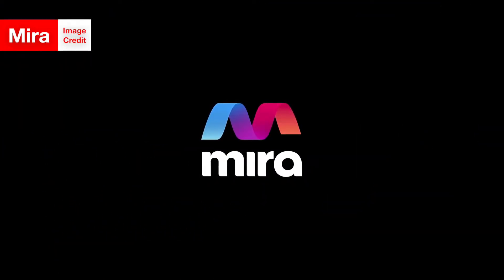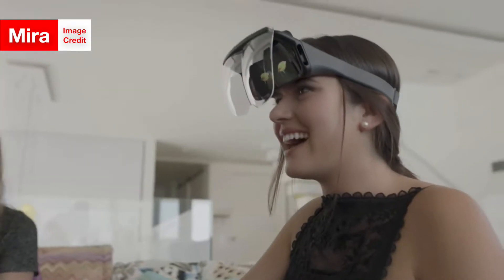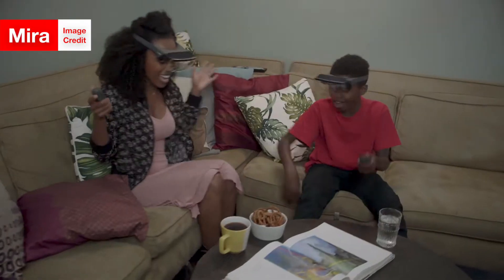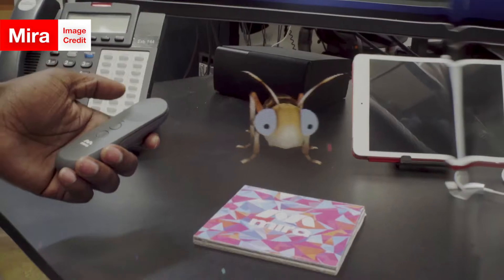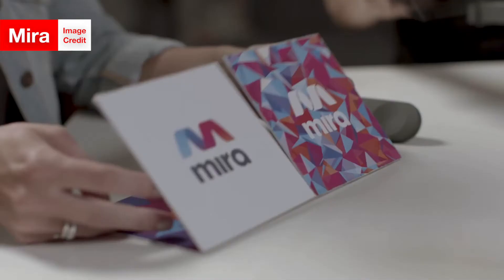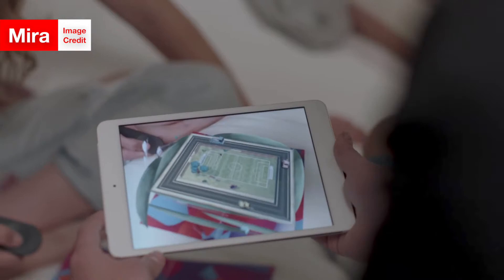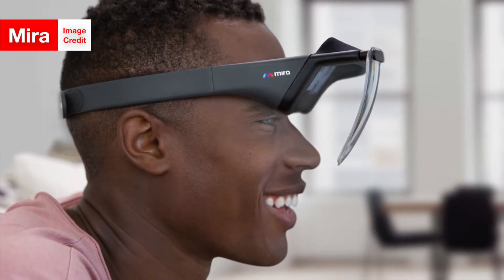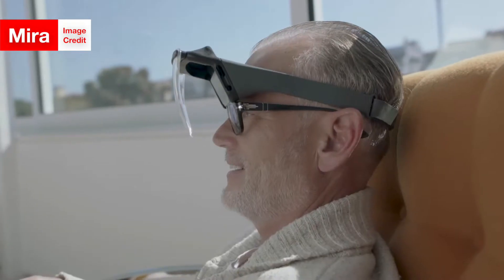The Mira Prism iPhone AR Headset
The Mira Prism, an augmented reality headset for iPhones, is discussed by Warenotice's Shane Mumma.